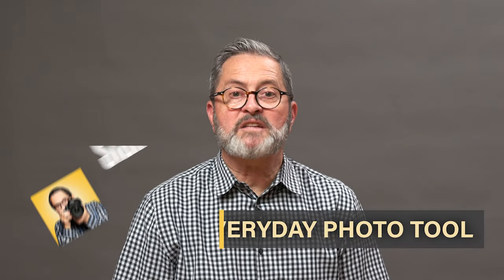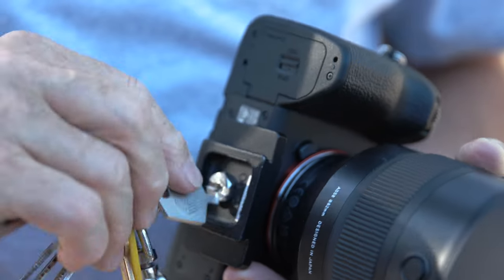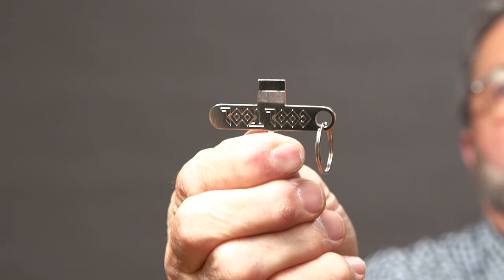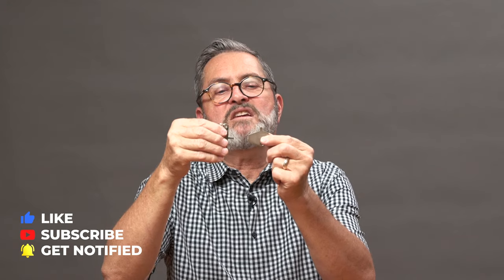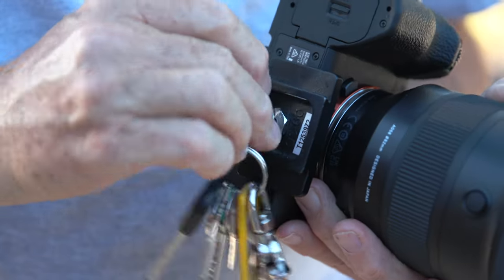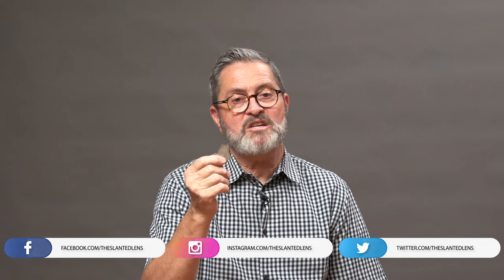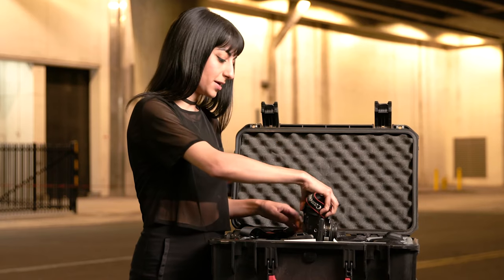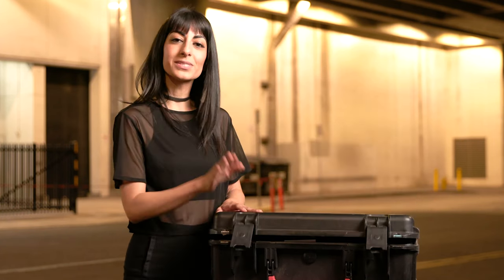Best Every Day Photo & Video Tool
Here are 3 types of tools that are the best every day photo tool that every photographer and videographer should have. I use it every day and it is a very important tool for attaching and taking off plates from cameras and tripods. I carry it with me all the time! Watch the video and see if you think one of these would be helpful for you!

Rabbit Key Tool:

Vello Cool Tool: